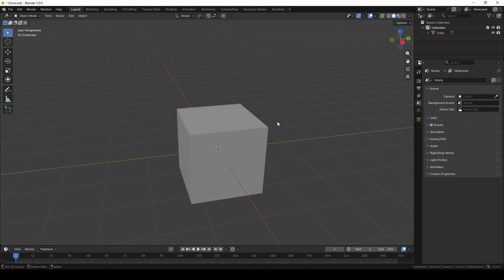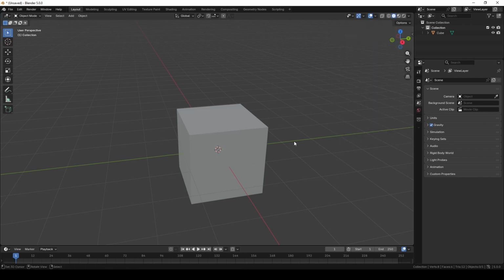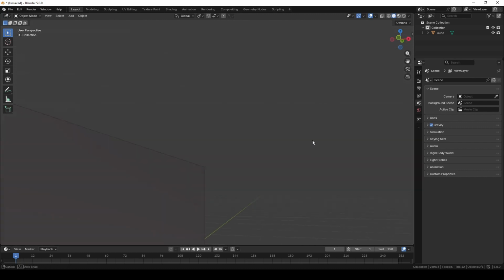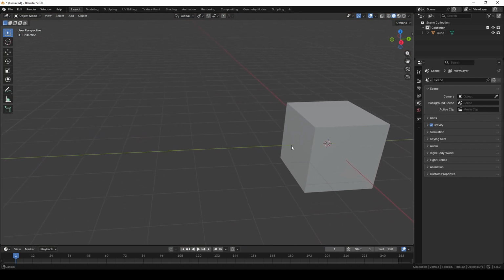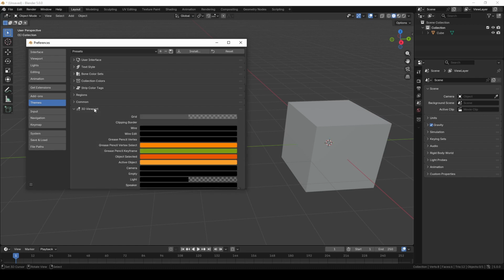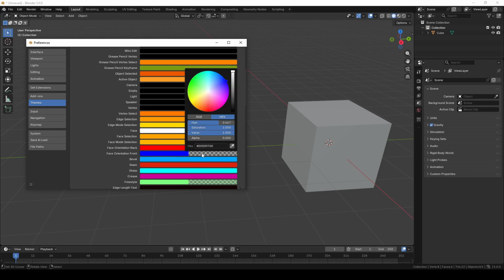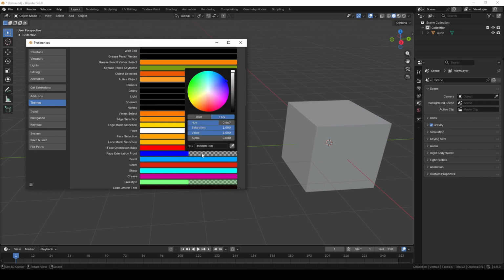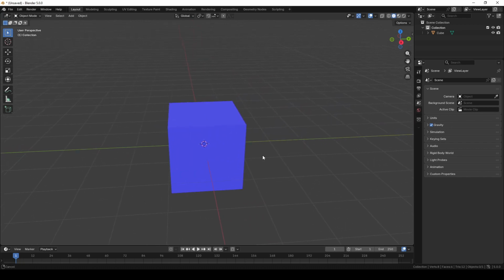How to Fix Blender Face Orientation Not Working (Blue/Red Not Showing)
Are the blue and red colors missing when you enable Face Orientation in Blender? In this video, I show you the fastest and easiest fix for the “Blender Face Orientation Not Working / Not Showing” issue.
Whether your Face Orientation is not showing blue/red, not updating, or completely invisible, this guide will fix it instantly.

🔧 What you’ll learn :
• Why Face Orientation blue/red colors disappear
• How to fix Blender Face Orientation not showing

⏱️ Timestamps :
00:00 - Problem overview
00:16 - Why Face Orientation isn't working?
00:33 - How to fix the issue